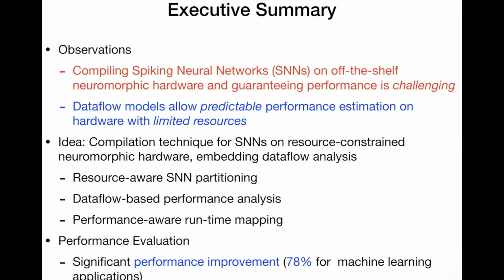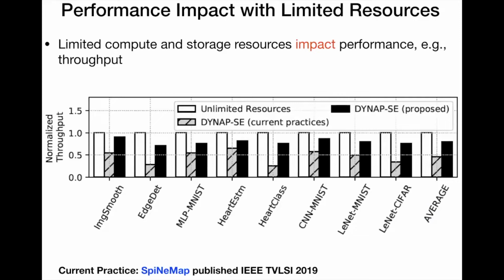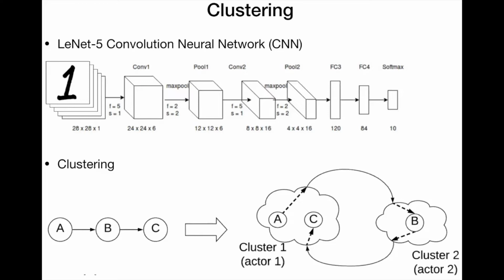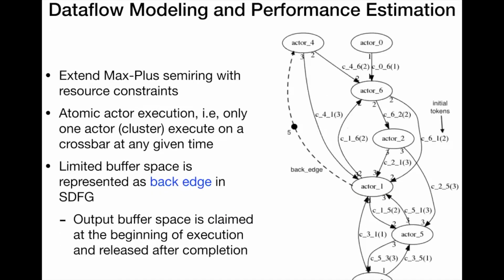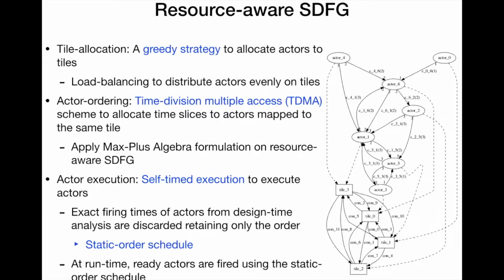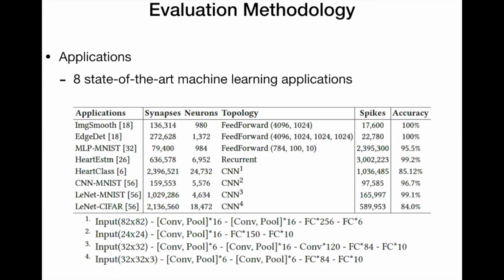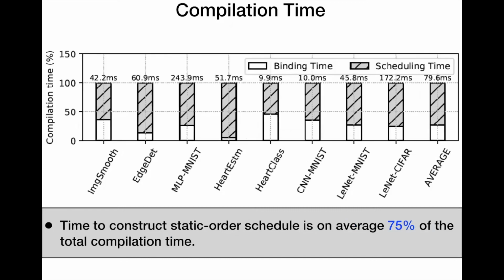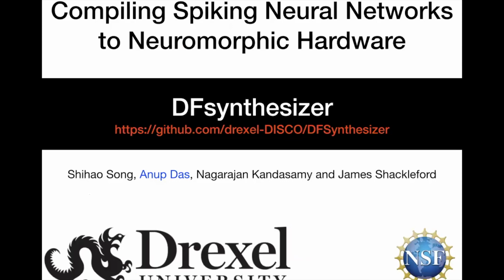LCTES 2020 Compiling Spiking Neural Networks to Neuromorphic Hardware